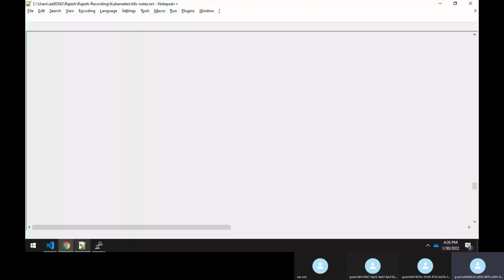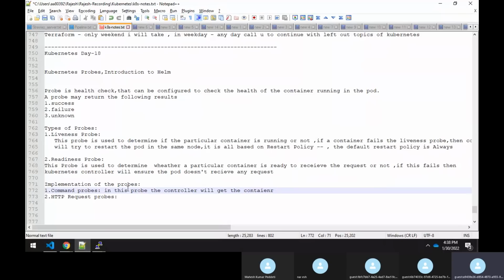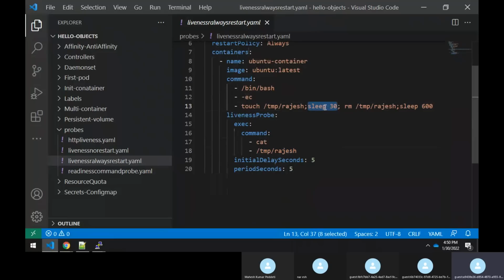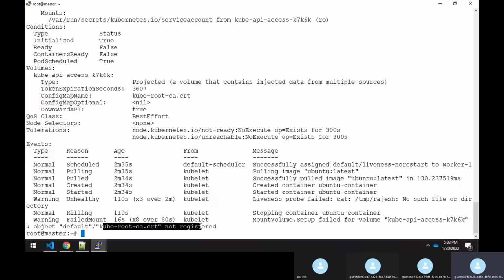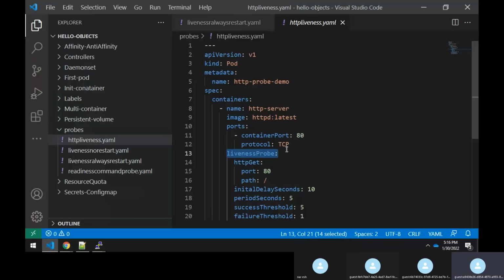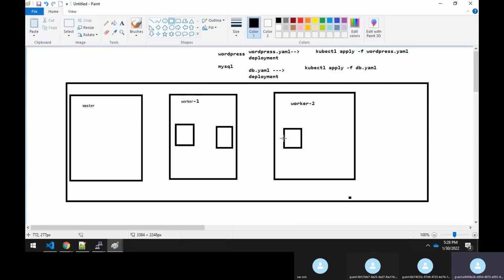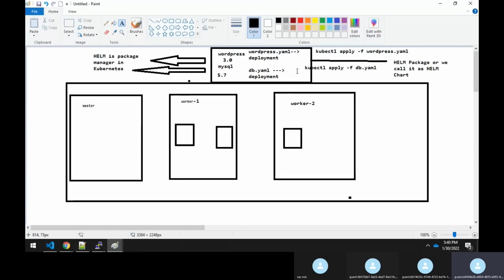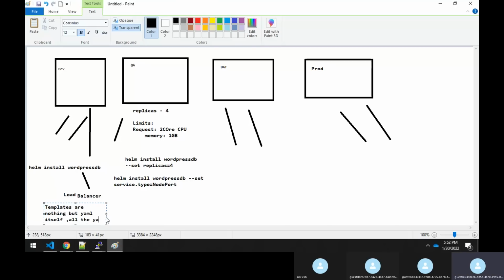Kubernetes-Day-18 || Kubernetes Probes || Introduction to HELM